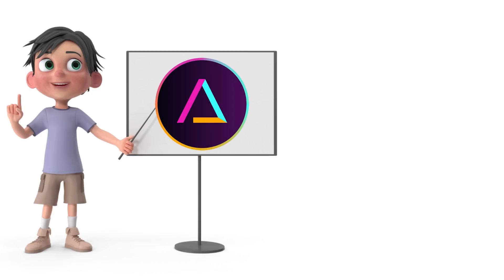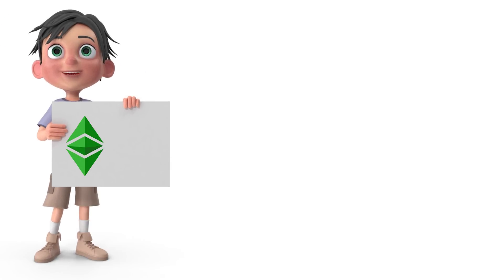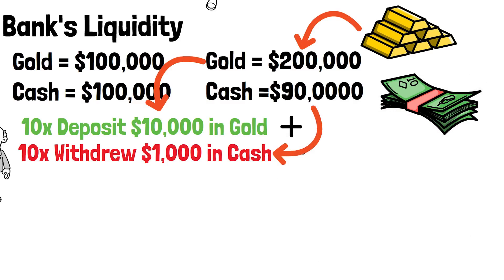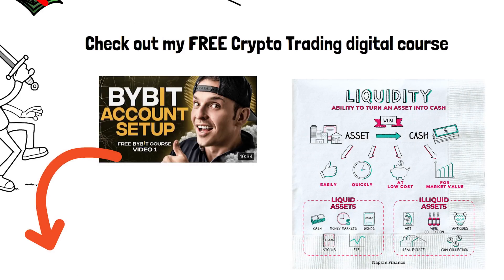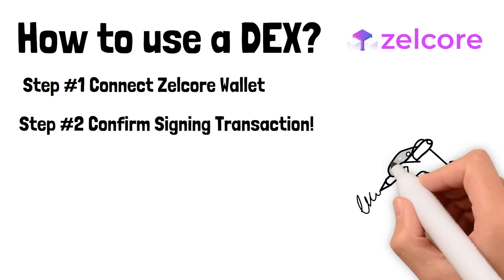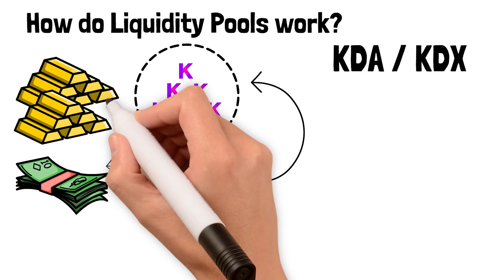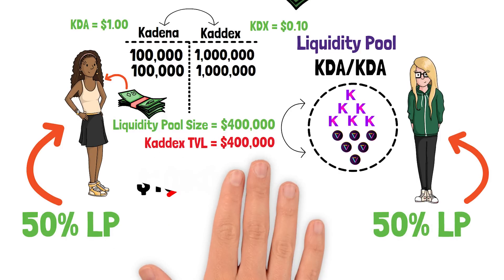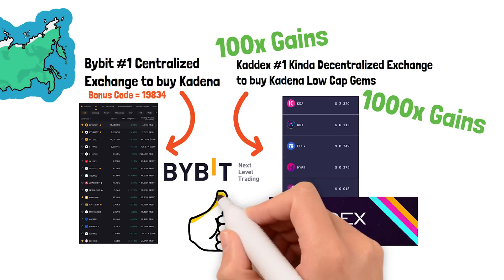What is Kaddex? What is the Best Dex on Kadena?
✅ 2nd YouTube Channel ✅ My live-stream channel

Help me teach the world about Kadena by supporting the channel!

Join my 2nd YouTube channel to get access to my Private Crypto Coaching Live Streams!

-TIMESTAMP-
0:10 What is Kaddex?
0:30 What is a Dex?
2:25 What is a Liquidity Pool?
5:56 What are Smart Contracts?
7:34 How using a dex works!
10:10 Liquidity Pools Explained!
11:30 What are LP Tokens?
12:35 The Kaddex Multiplier!
13:28 Kaddex Whiteboard. Crytpo Outro!